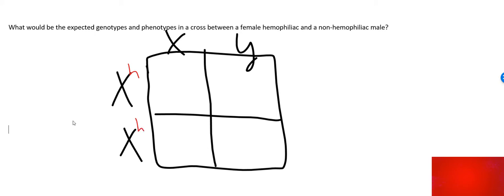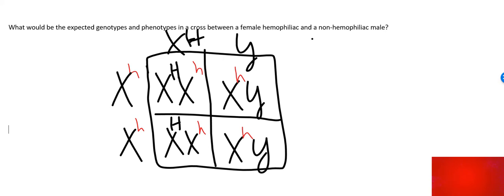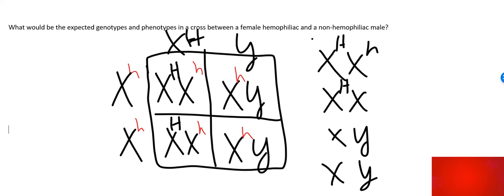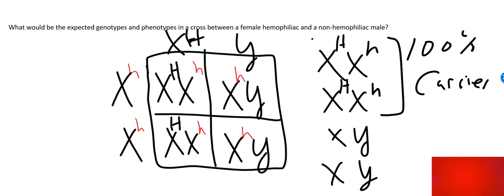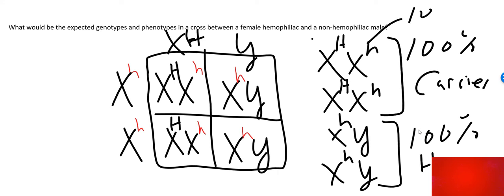hemophilia punnet example